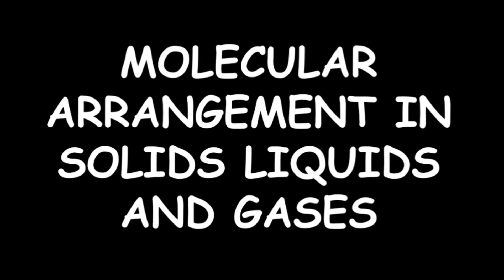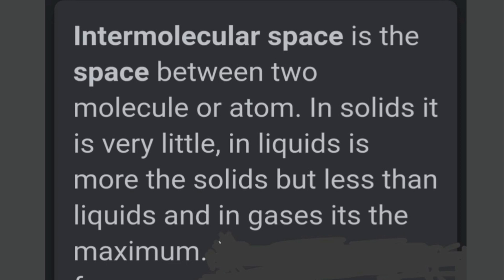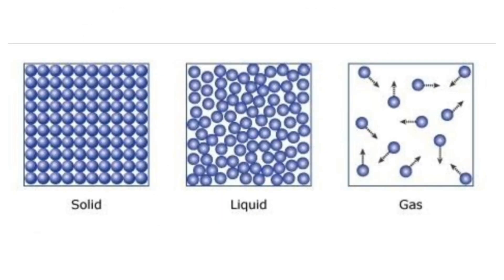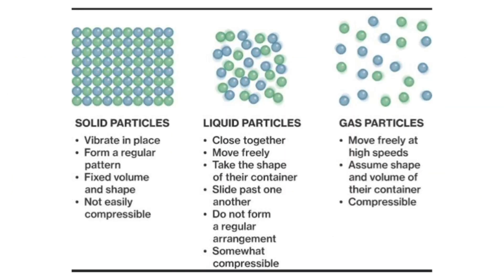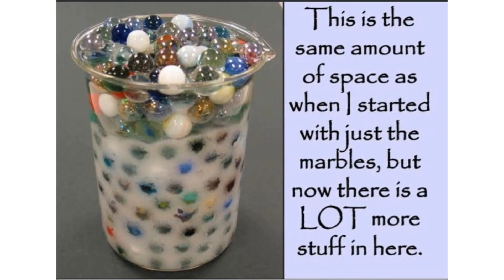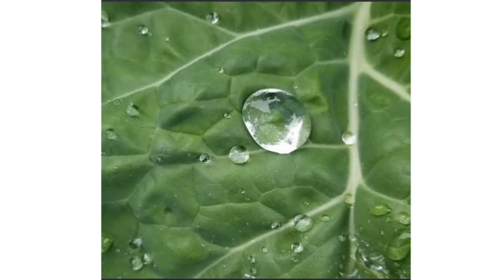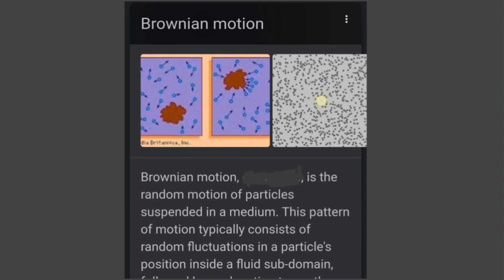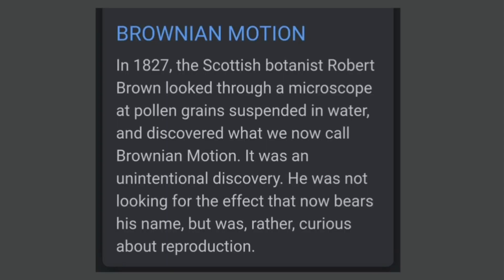Molecular Arrangement in Solids, Liquids and Gases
Matter . Part 2., Class 6, Chemistry, ICSE.